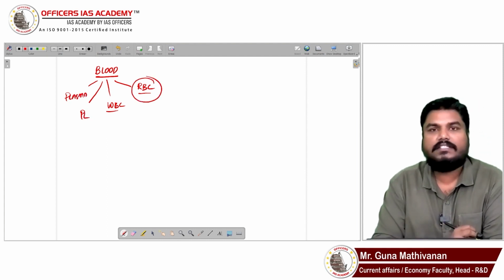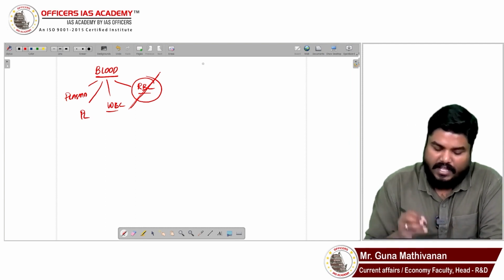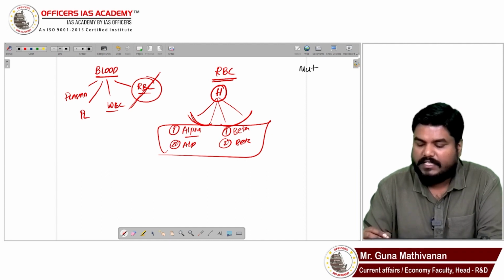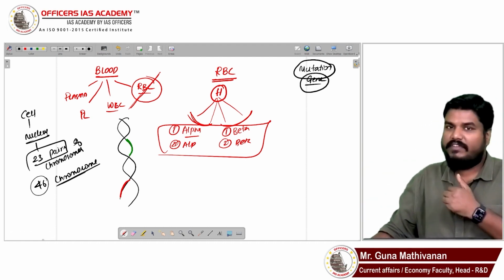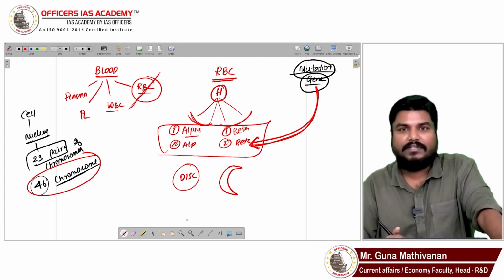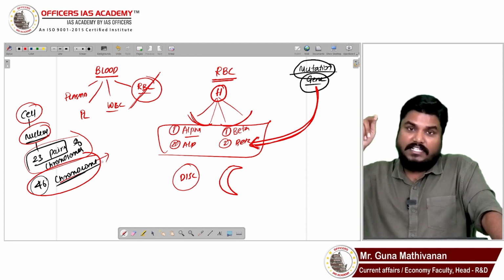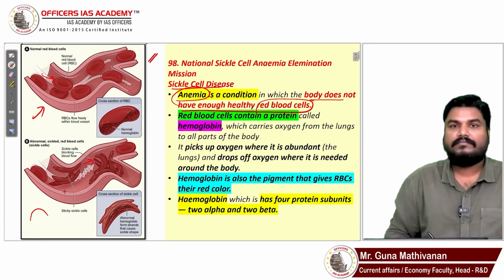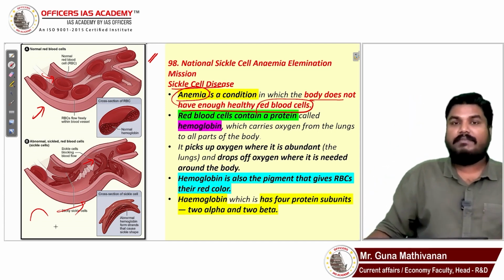National Sickle Cell Anaemia Elimination Mission |Hitlist 148| Part 1| Mr. Guna Mathivanan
Mr. Guna Mathivanan's methodology is characterized by its clarity, depth, and relevance. He employs a multidisciplinary approach, drawing from various sources such as epidemiology, genetics, and public policy to provide aspirants with a holistic understanding of the National Sickle Cell Anaemia Elimination Mission. Through engaging lectures, case studies, and interactive discussions, Guna Sir equips his students with the knowledge and analytical skills necessary to tackle complex topics effectively.

This Hit List Course contains the most expected questions for the UPSC Prelims and Mains. In this comprehensive series, Mr Guna Mathivanan breaks down the curious facts about the topics that recently appeared in newspapers. It also provides invaluable insights to sharpen your knowledge for competitive exams. Whether you are preparing for the UPSC or any other civil service examination, these classes are a must-watch.